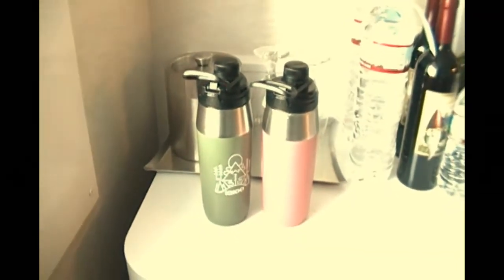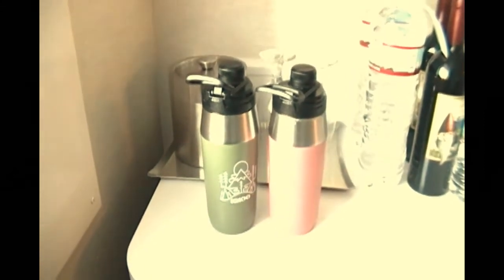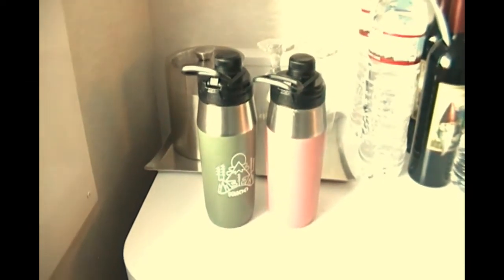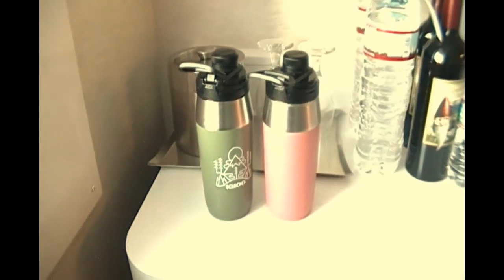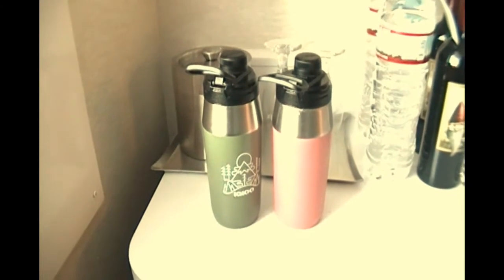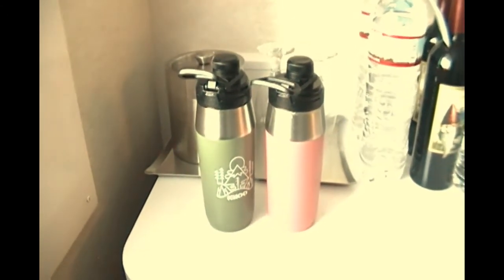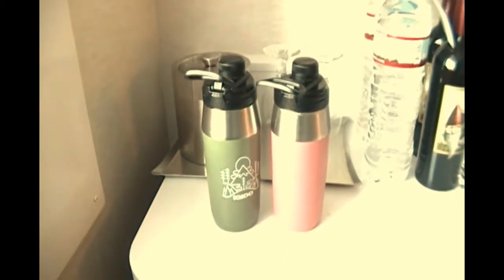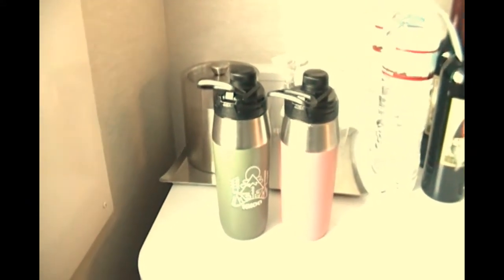Salty Cruise Tip - Water Drink Bottles - Your First Cruise Water Bottles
Find free cruise tips, free cruise advice, free cruise help, free cruise videos and more cruise information on taking your first cruise. Carnival cruise ships such as the carnival vista, carnival horizon, carnival mardi gras and more.

Your first cruise is the new resource for everything related to taking your first cruise as a first time cruiser. If it is your first time cruising, then visit your first cruise today and find links to cruise videos, cruise legal links, cruise covid-19 updates, ports of call videos, cruise ship videos and more. All free cruise information.

For more free cruise selection tips, cruise packing hacks, cruise advice, cruise savings, cruise line deals, cruise videos and more first time cruiser help, check out